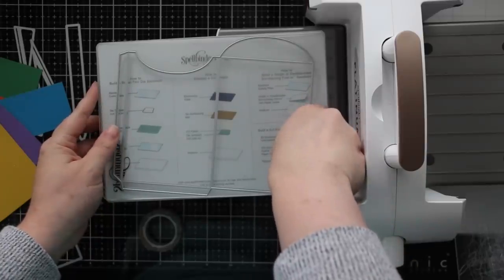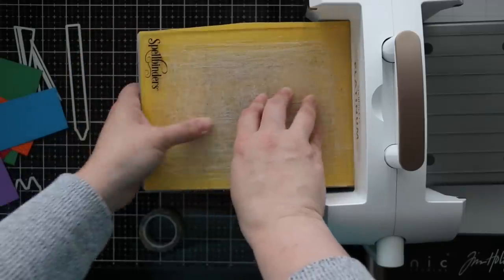Honey Bee Stamps Crayon Box Card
• Simon Says Stamp Card Stock 100# SET OF 24 COLORS